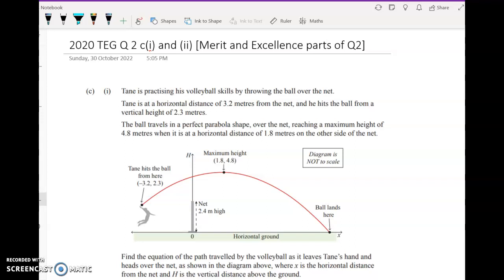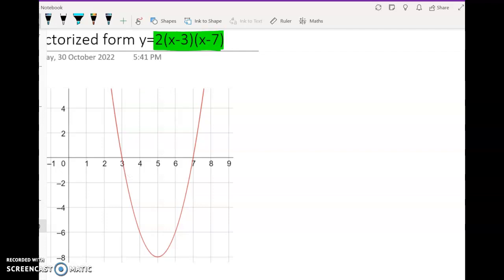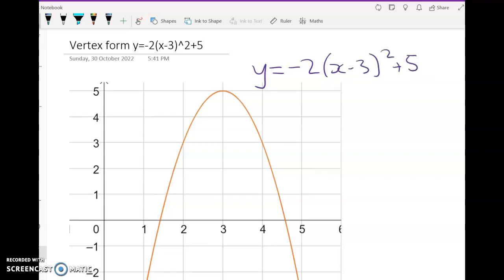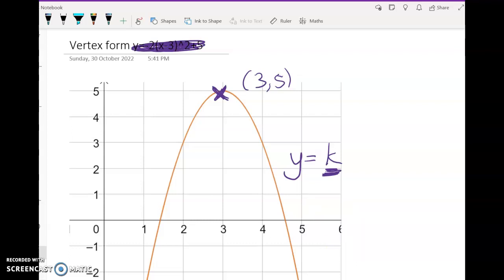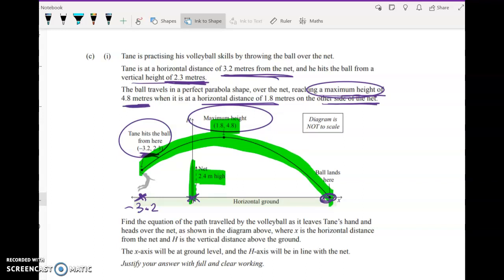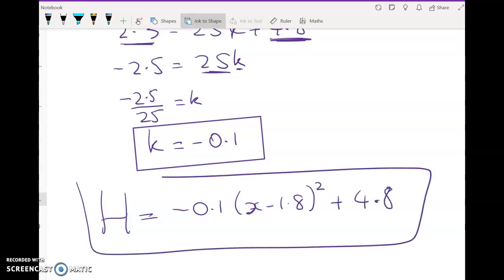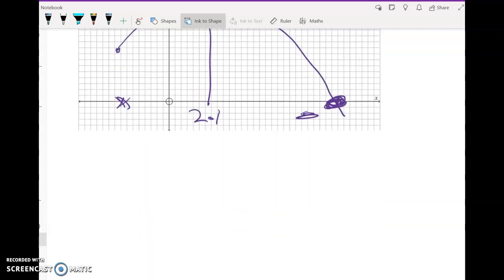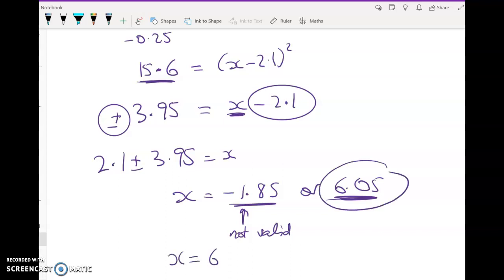Level 1 NCEA - 2020 Tables Eqs Graphs - q2 c - Volleyball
Applications of parabolas. Review of the 3 forms of a parabola.